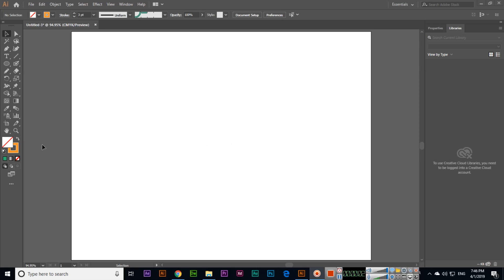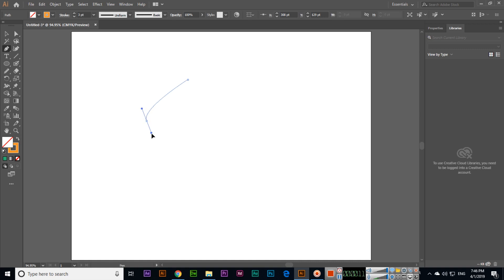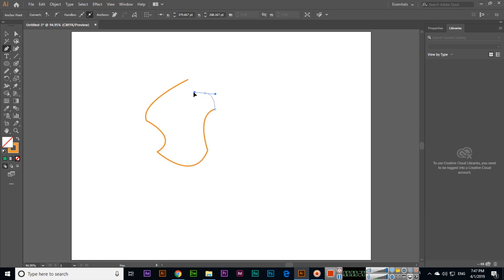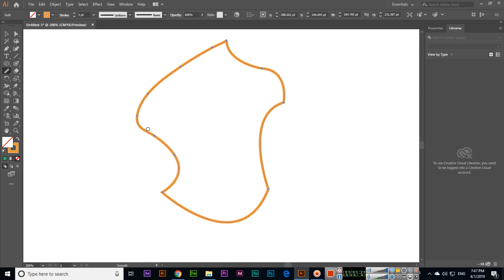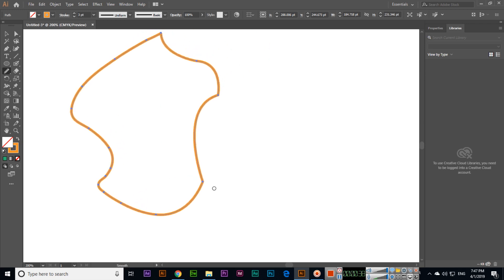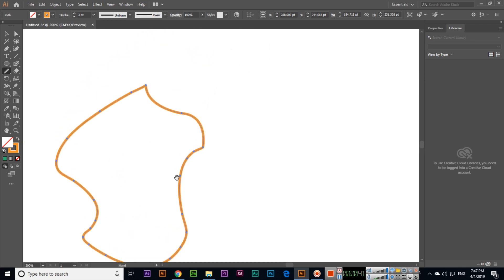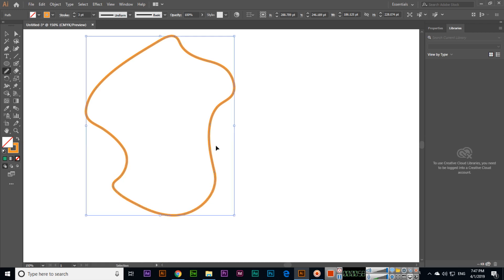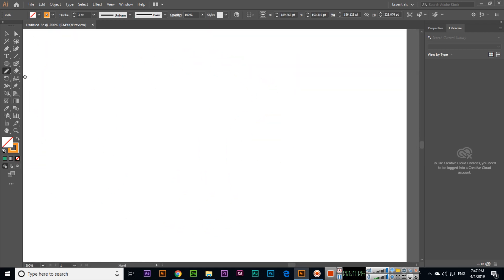Smooth Tool - Adobe Illustrator CC 2019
In this video, you can learn how to use the smooth tool in adobe illustrator cc 2019. You can convert rough paths to the smooth paths using the smooth tool in the documents of adobe illustrator.